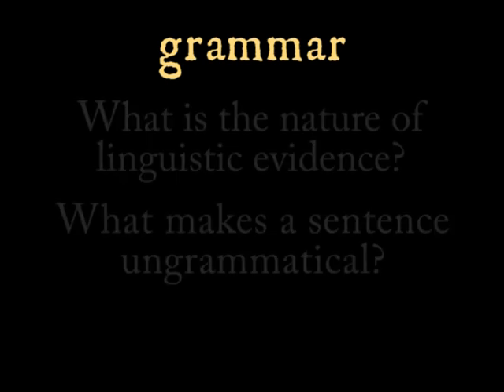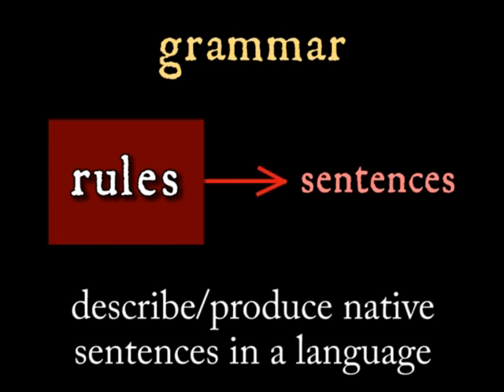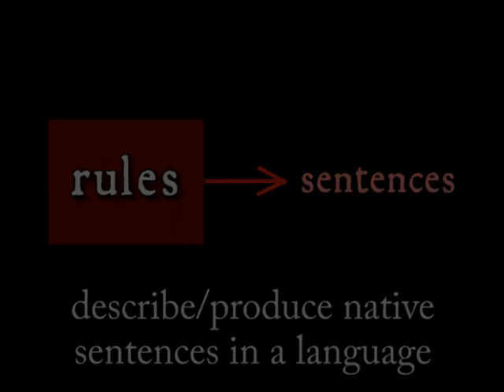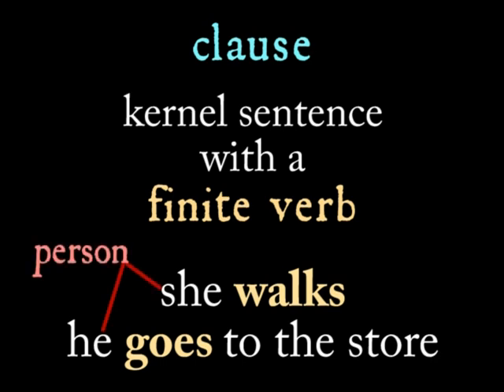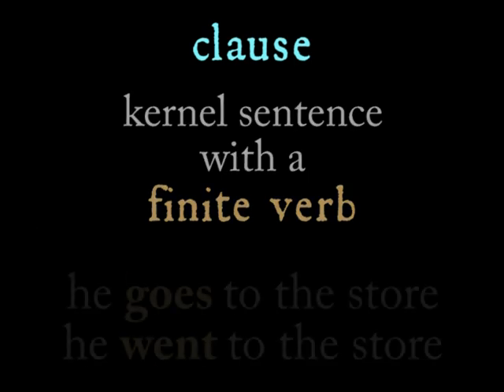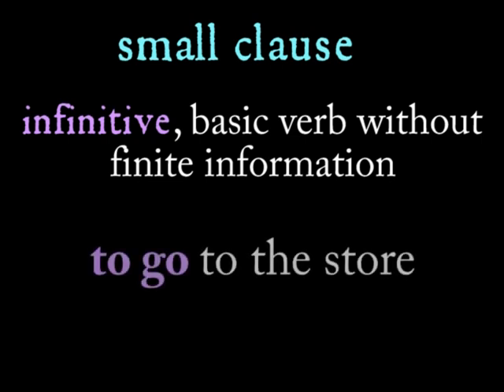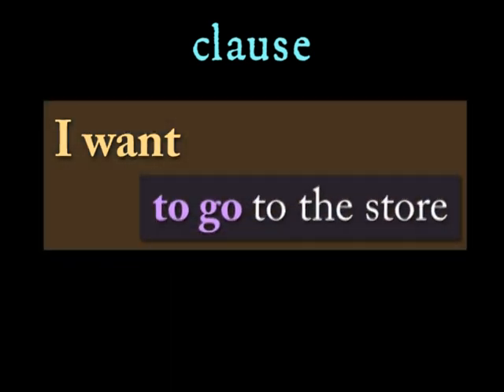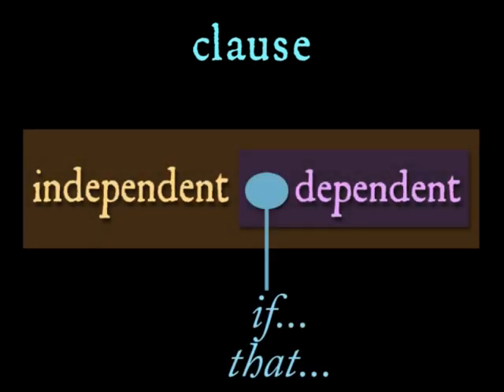Grammar of Sentences: Clauses & Sentences (Lesson 1 of 4)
Learn basics of syntax, the grammar of sentences. In this first video, explore the difference between the form of words (morphology) and the arrangement of words (syntax). Start digging into sentence structure with examples of clauses containing a finite verb, then understand the difference between independent/matrix clauses and dependent/subordinate clauses.